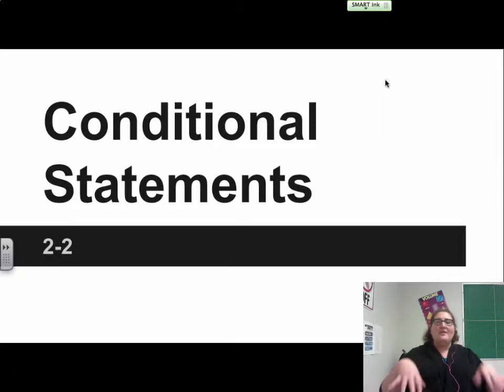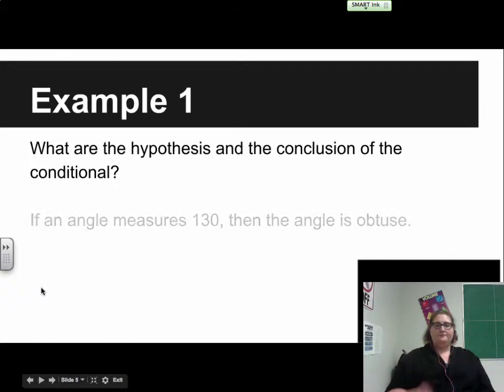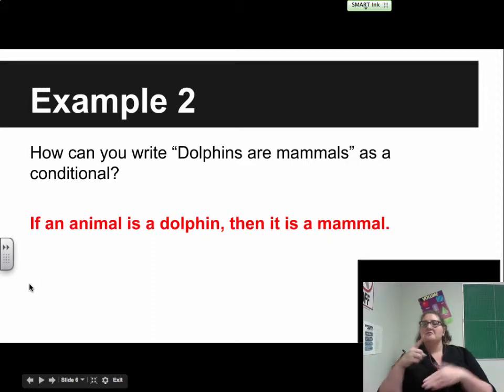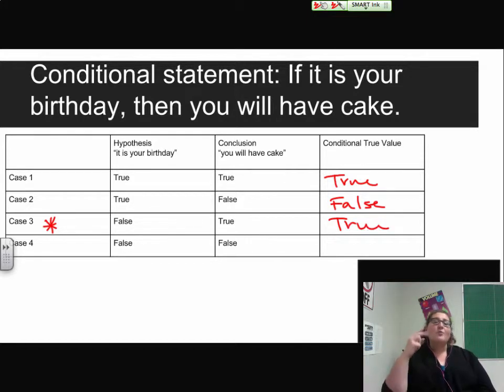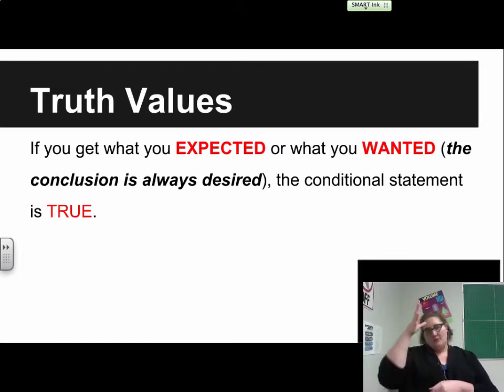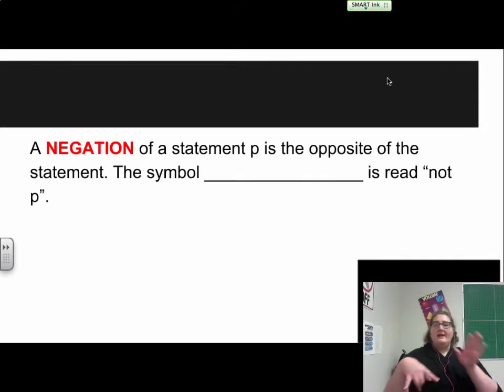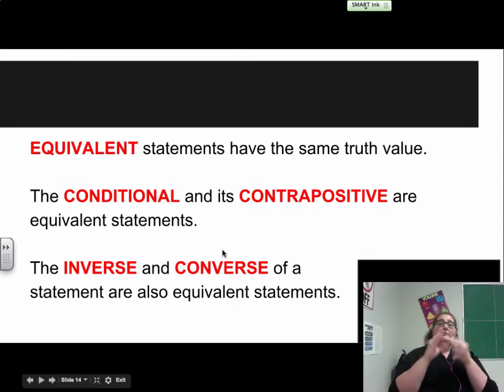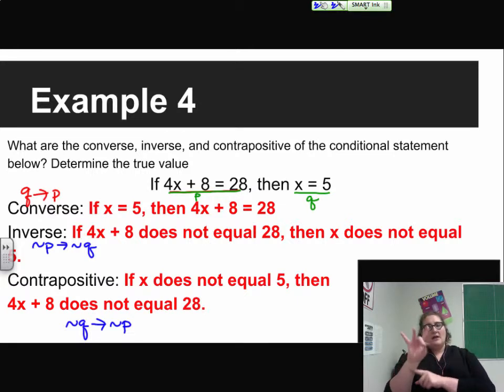2 2 Conditional Statements